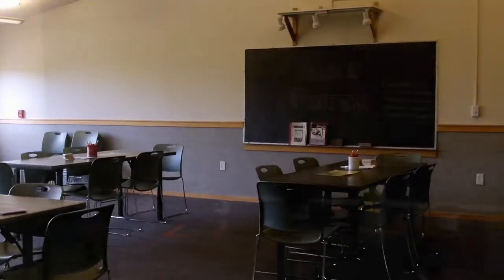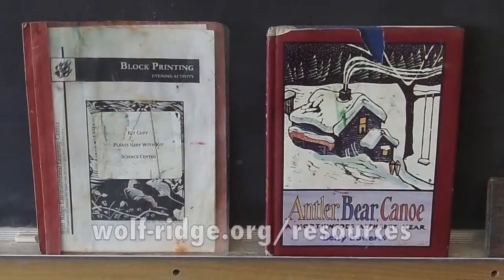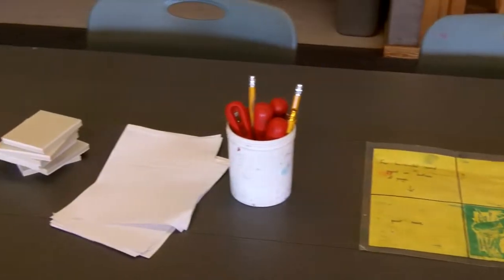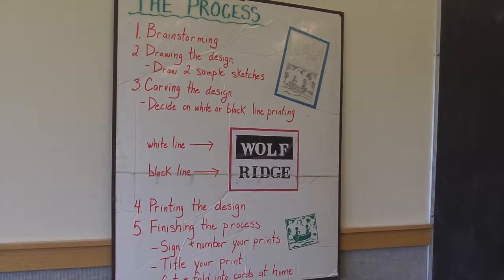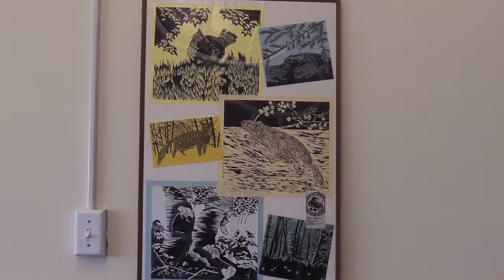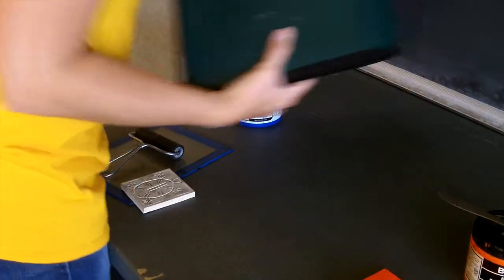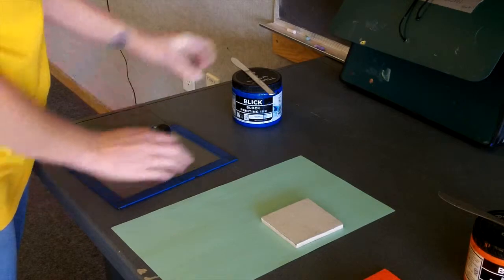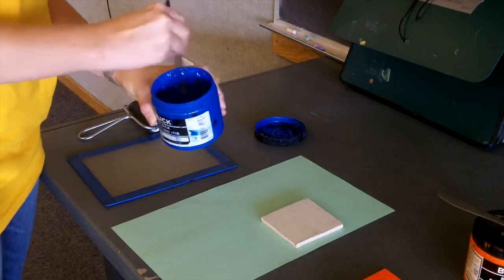Block Printing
Teachers and chaperones lead evening activities at Wolf Ridge.  Watch and learn how to teach Block Printing.